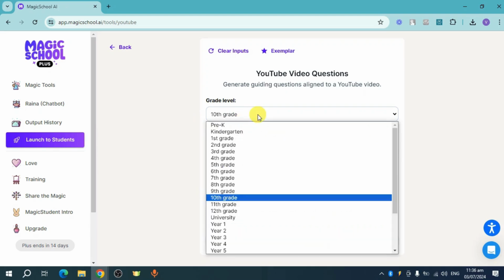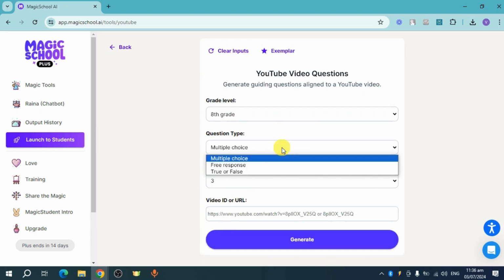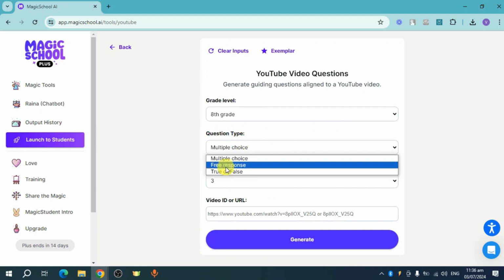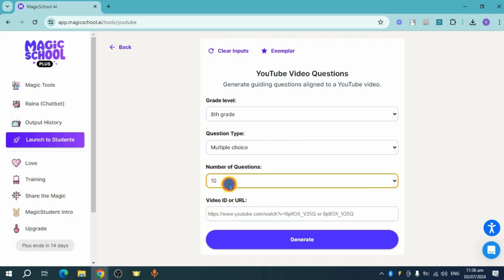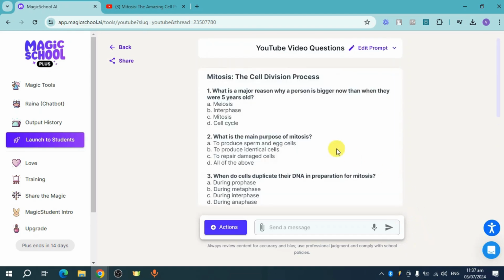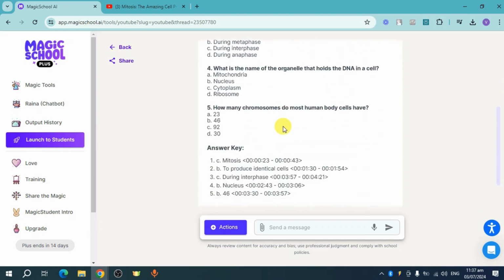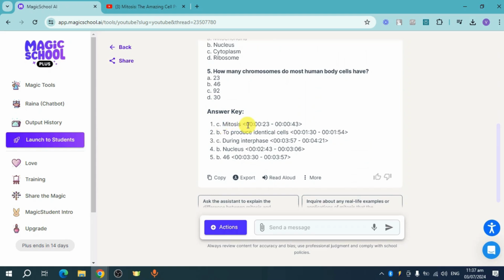How to Create Questions Based on Youtube Videos in Magic School AI | Magic School AI For Beginners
In this video I show you how to generate questions from YouTube videos in Magic School AI. I show you everything that you need to learn about this software.

Chapters: